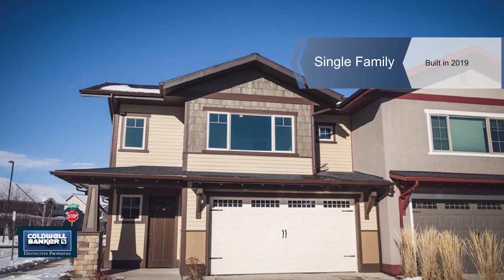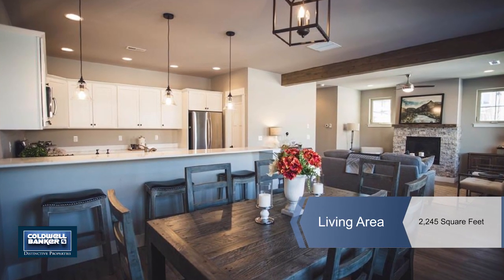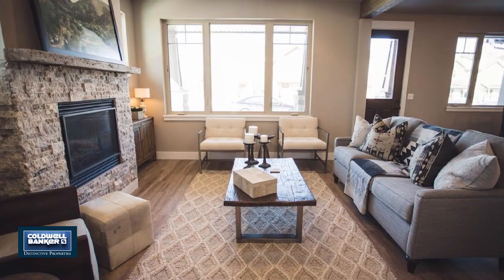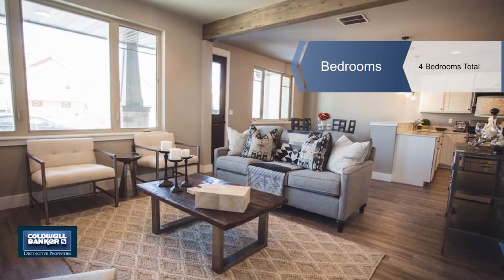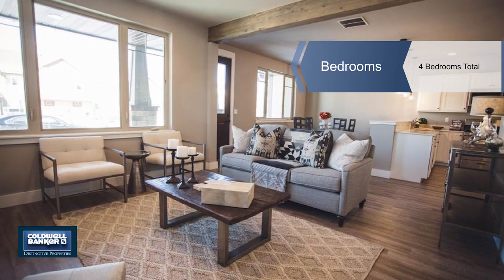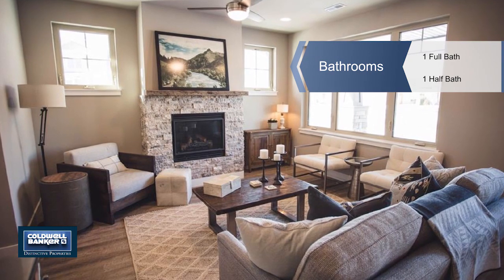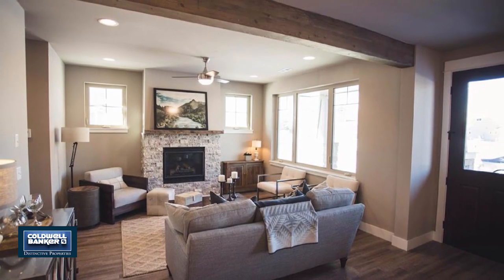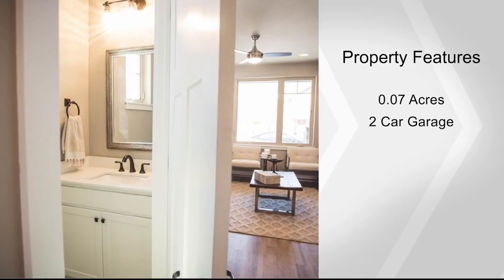3072 Cattail Street, Bozeman, MT 59718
New construction town home in desirable Bozeman location.  Close to shops, trails, and schools and amazing mountain views.  Each home has upgraded finishes and buyers who get their new home under contract early will have the ability to pick some finish options and select upgrades.  All homes have quartz countertops and SS appliances.  Call today to discuss your new home